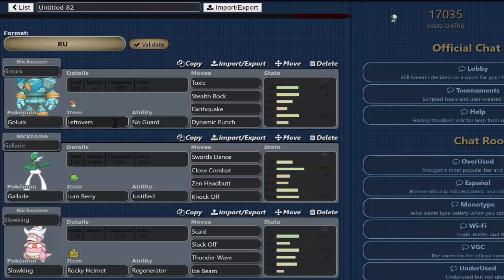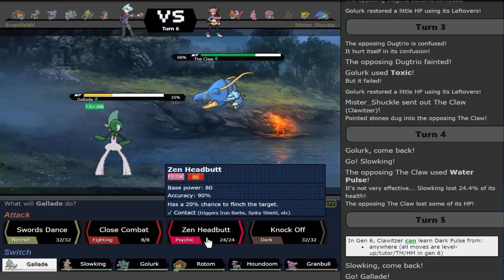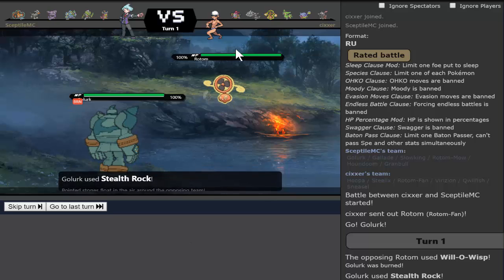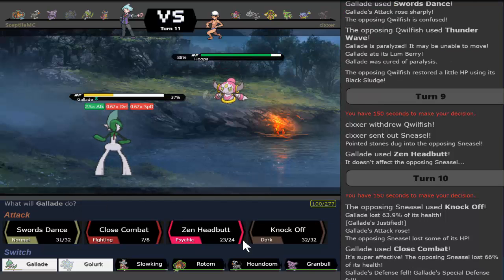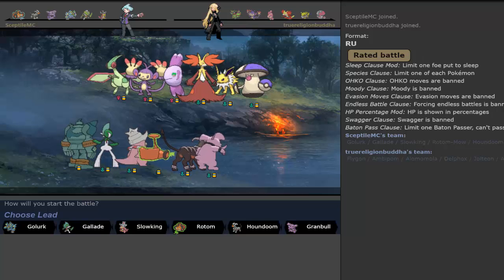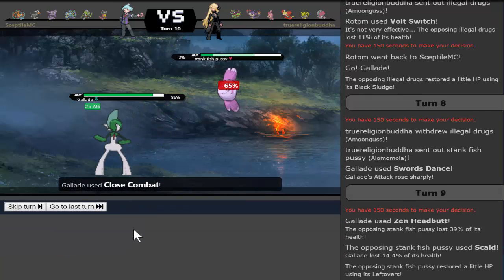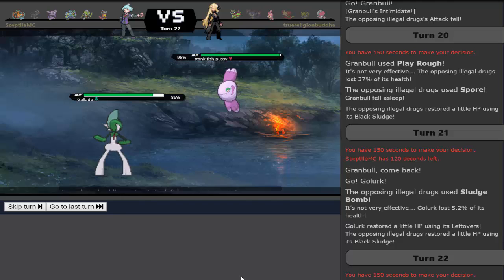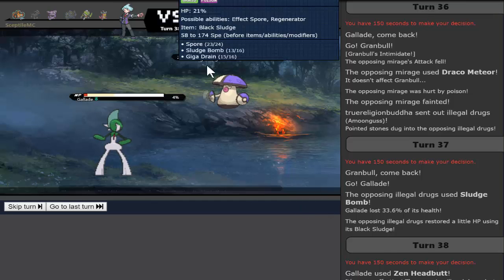"Houndoom.. It's a Trap!" Pokemon Showdown RU Laddering w/ SceptileMC (ORAS RU Gallade Team)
What's going on guys! SceptileMC here, back again with another Pokemon Showdown RU Laddering Live featuring pursuit trapping houndoom and Setup Lum berry Gallade!
Enjoy the video and don't forget to leave a like =]